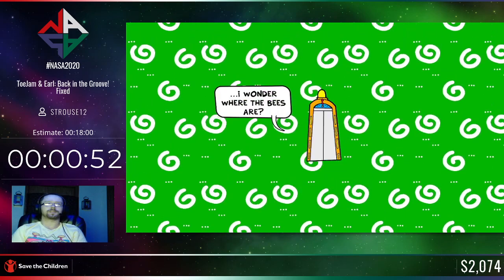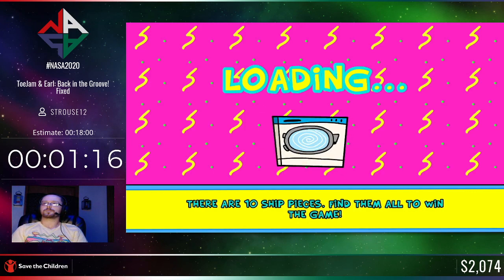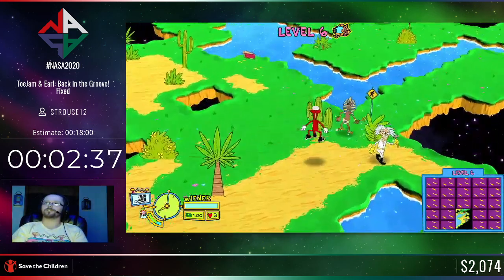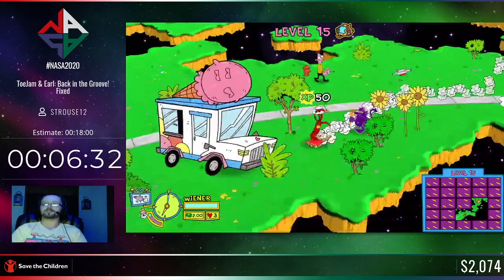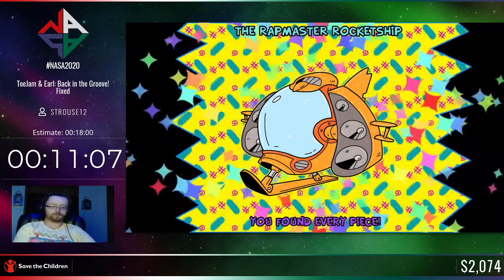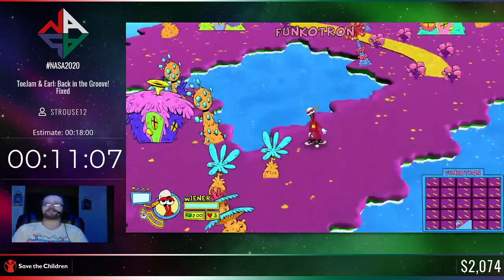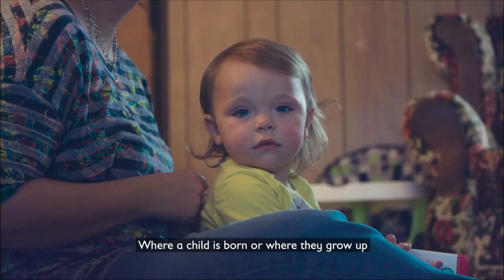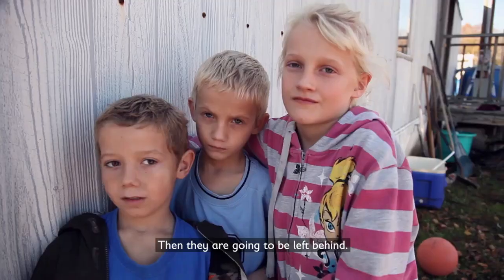NASA 2020 : ToeJam & Earl: Back in the Groove! - Fixed by Strouse12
NASA 2020 was an online event that held to raise money for Save the Children. Taking place over 2 weekends in June, we had the opportunity to allow tons of runners to show off and showcase their large variety of speedruns!